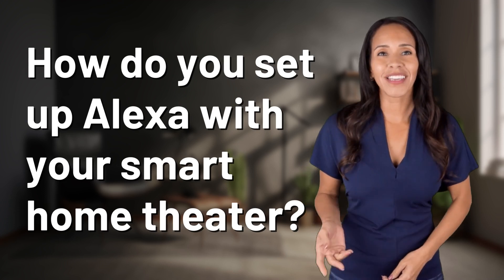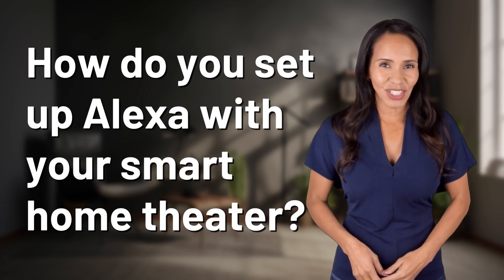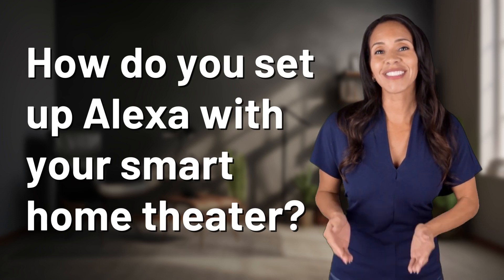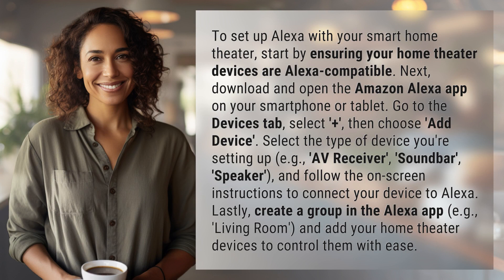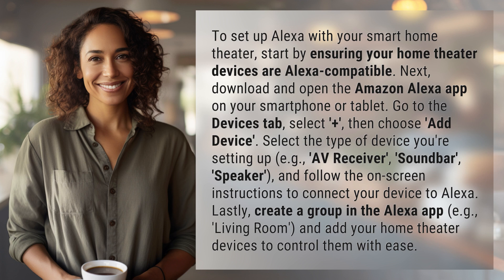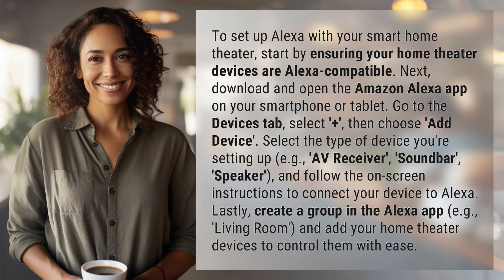How do you set up Alexa with your smart home theater?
Alexa Smart Home Theater Setup Guide 👉 Alexa Setup Guide 👉 Learn how to set up Alexa with your smart home theater in just a few simple steps. Connect your devices, create a group, and enjoy seamless control of your home entertainment system with Alexa.

Laura S. Harris (2024, May 3.) How do you set up Alexa with your smart home theater?
    🌐 AskAbout.video